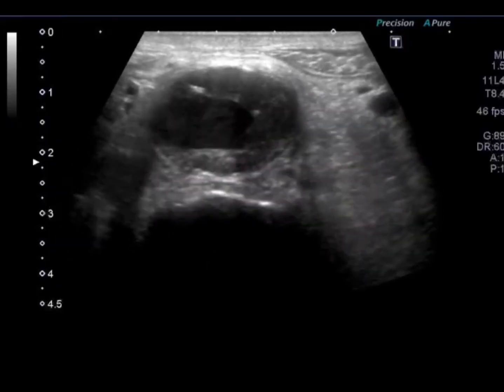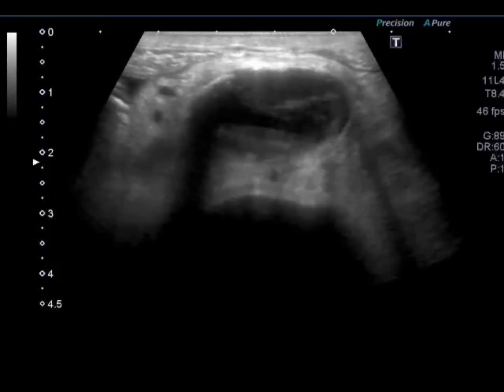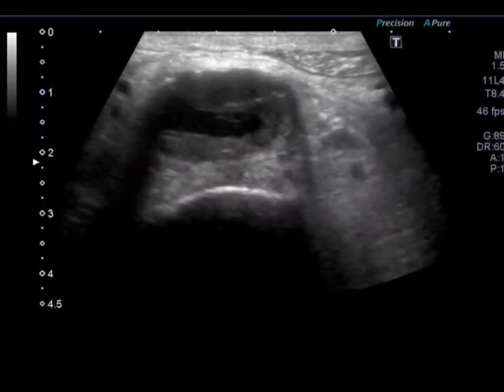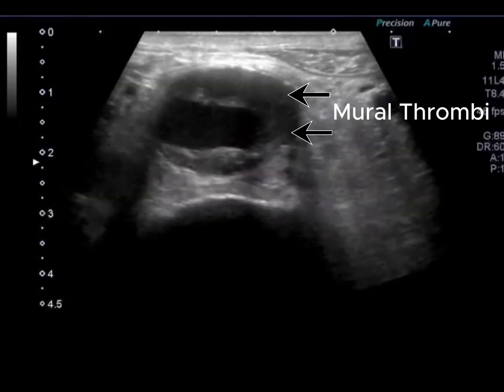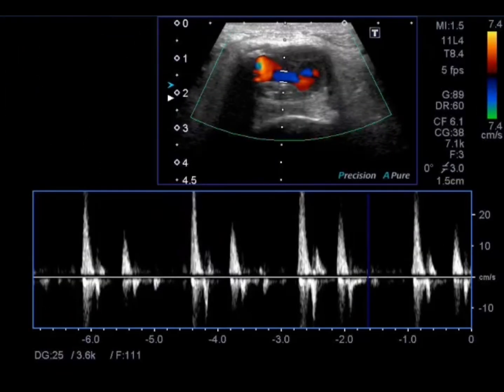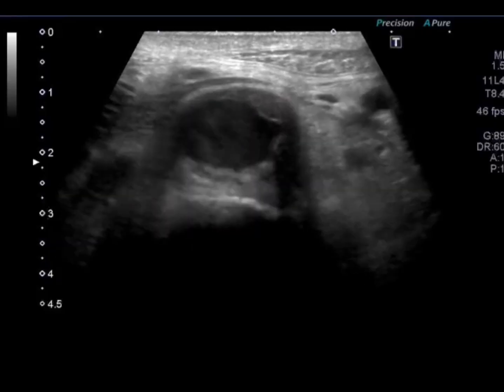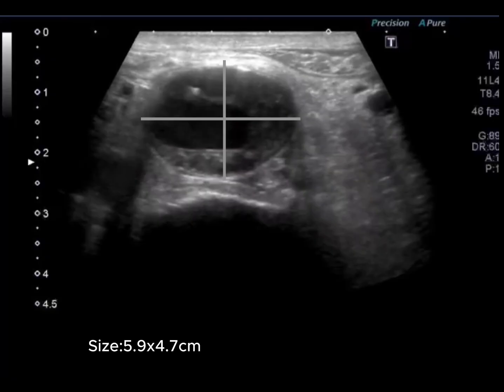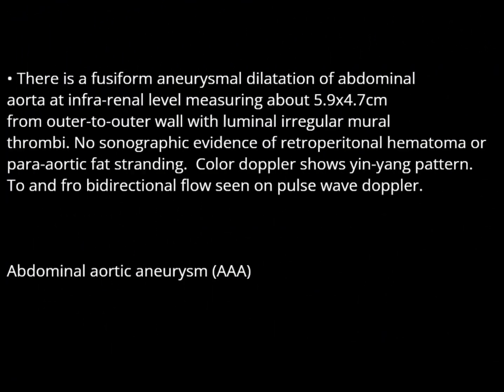Ultrasound Abdominal Aortic Aneurysm AAA || Protocol & Final Reporting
In this ultrasound tutorial from SONOGRIP, we walk through a REAL clinical case of Abdominal Aortic Aneurysm (AAA) diagnosed on ultrasound — from scanning technique to measurements and findings interpretation.

📚 KEY FACTS ABOUT AAA:
 AAA is defined as aortic diameter ≥ 3.0 cm
 Ultrasound has high sensitivity & specificity for AAA detection
 Most AAAs are ASYMPTOMATIC
 screening saves lives
 Screening is recommended for men aged 65–75
 Surgical threshold is typically ≥ 5.5 cm

Clinical presentation:
66y old male patient presents with pulsatile mid abdominal mass.
Progressive weakness in lower limbs.

Ultrasound Findings:

There is a fusiform aneurysmal dilatation of abdominal aorta at infra-renal level measuring about 5.9x4.7cm from outer-to-outer wall with luminal irregular mural thrombi. Color doppler shows yin-yang pattern. To and fro bidirectional flow seen on pulse wave doppler. No sonographic evidence of hematoma in para-aortic region or para-aortic fat stranding.

Impression: Abdominal aortic aneurysm (AAA)

📤 SHARE with a colleague or student who needs this.